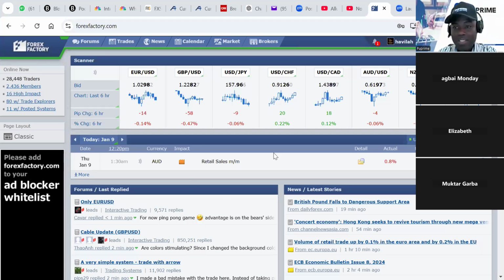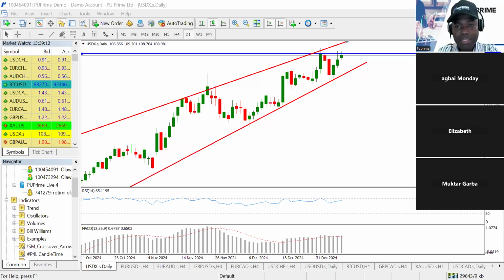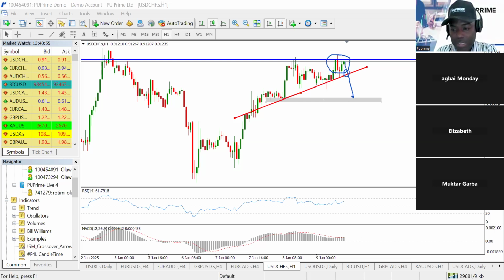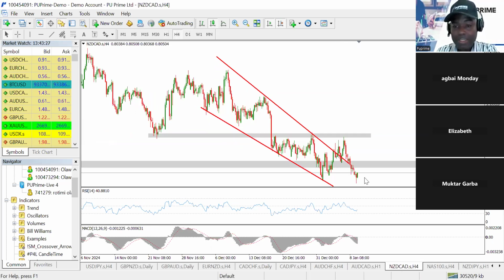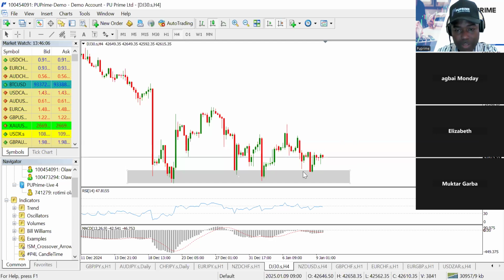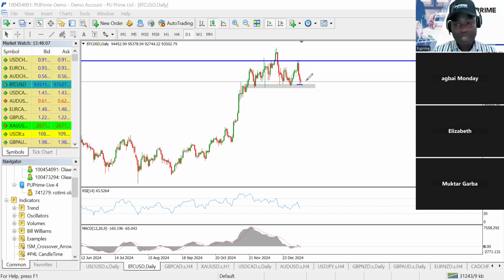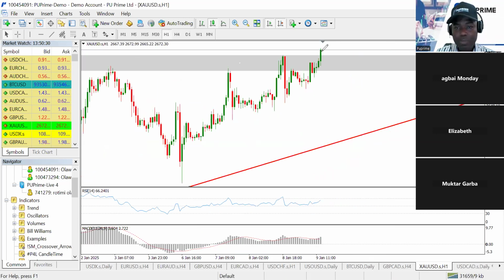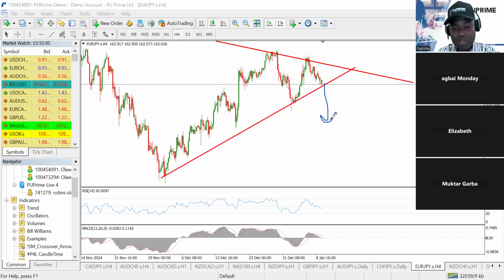PRE-NEWYORK SESSION ANALYSIS 09012025 BY ROTIMI OLAWALE